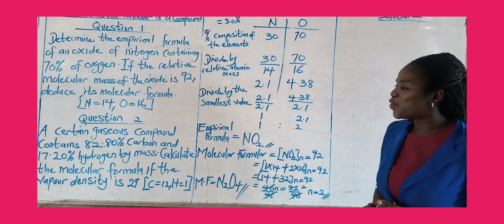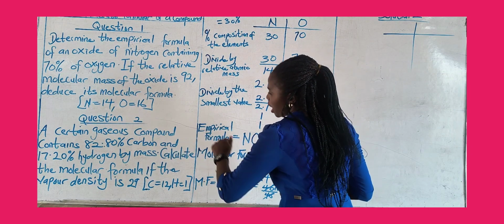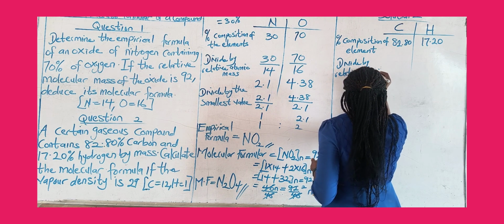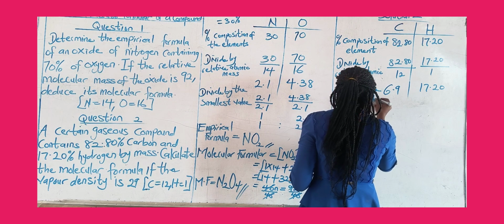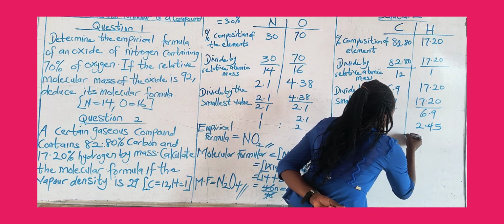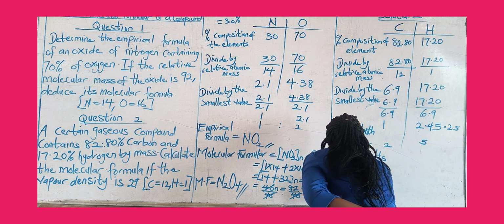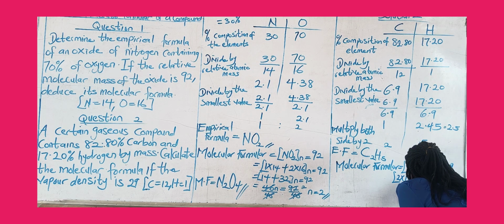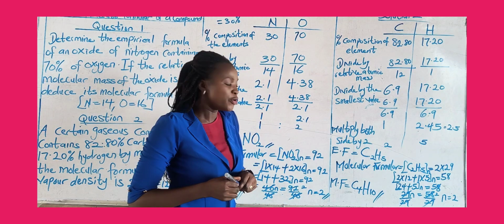CORRECTION TO THE ASSIGNMENT ON EMPIRICAL AND MOLECULAR FORMULA 👍